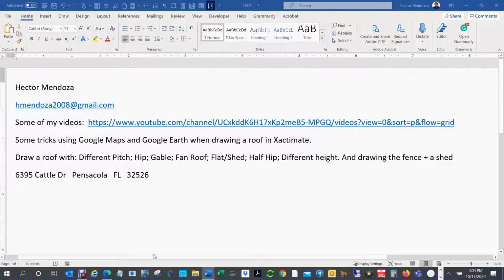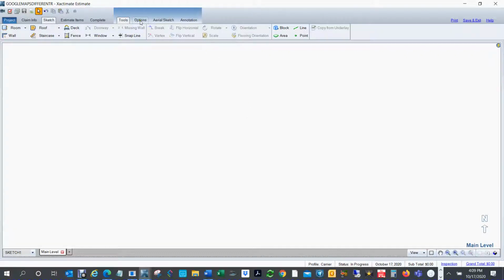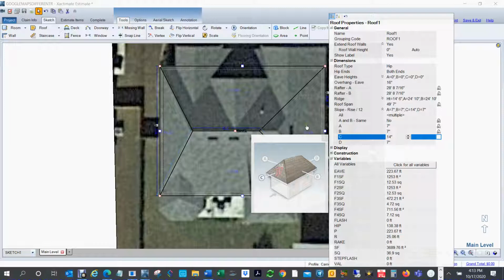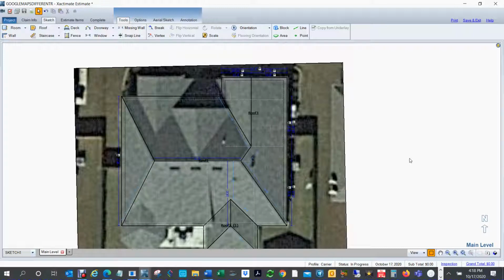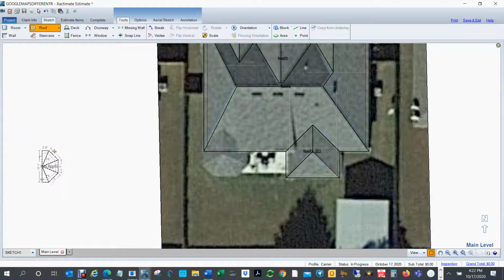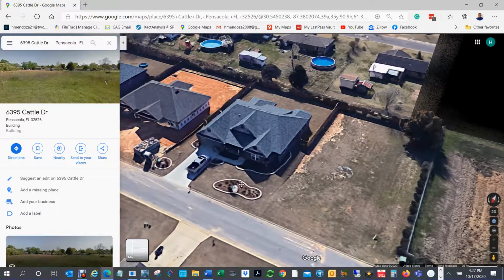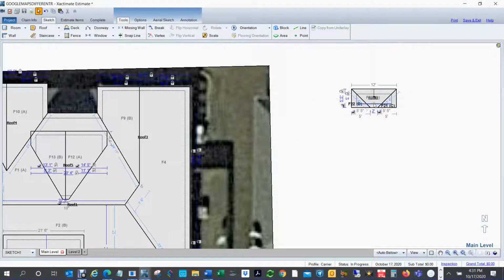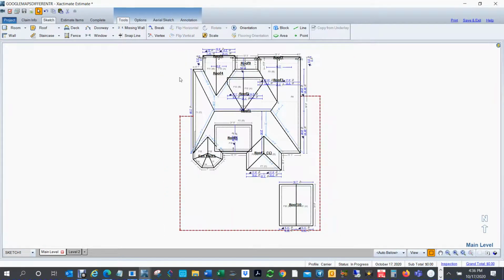Using Google maps (Xactimate)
Hector Mendoza
Some tricks using Google Maps and Google Earth when drawing a roof in Xactimate.
Draw a roof with Different Pitch; Hip; Gable; Fan Roof; Flat/Shed; Half Hip; Different height. And drawing the fence + a shed